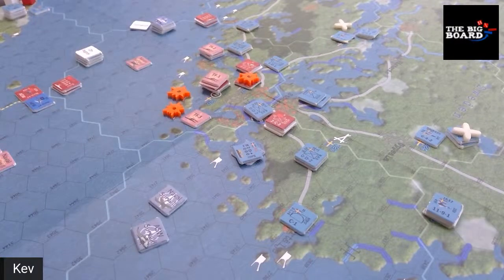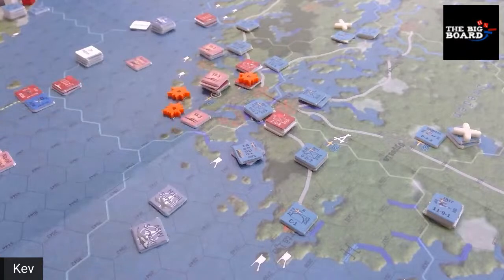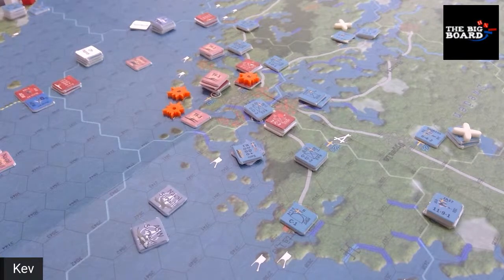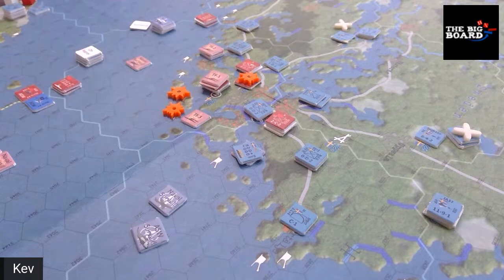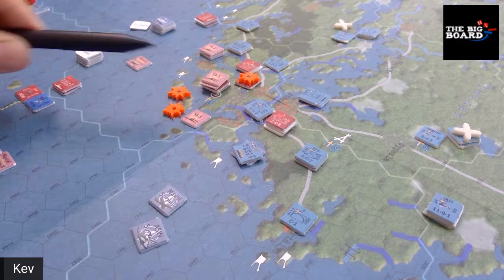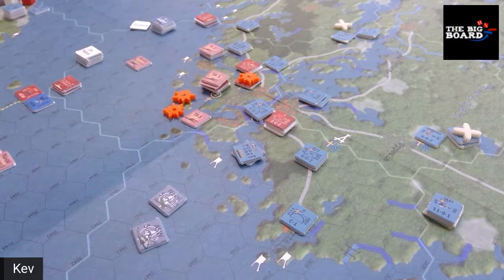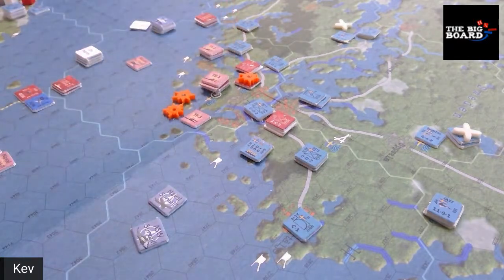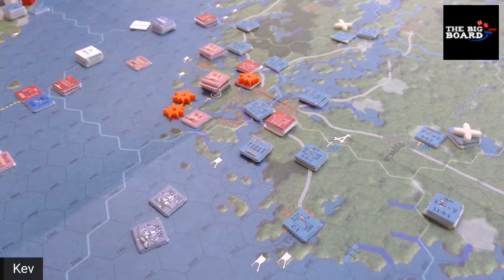Deadly Northern Lights Game play notes form Turn 1 . //NOTE -we paused and moved to a new link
An overview of the game play, and execuation of the plans as discussed in the prior 2 or 3 blog posts.